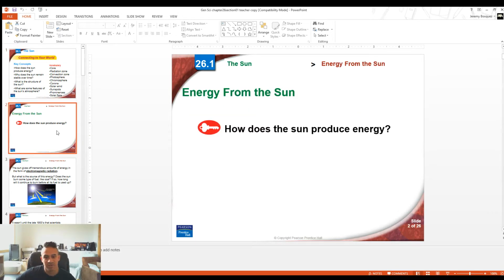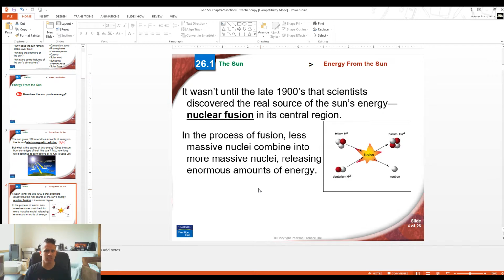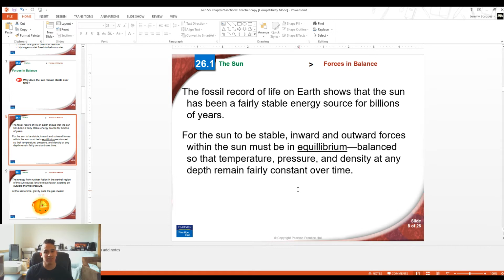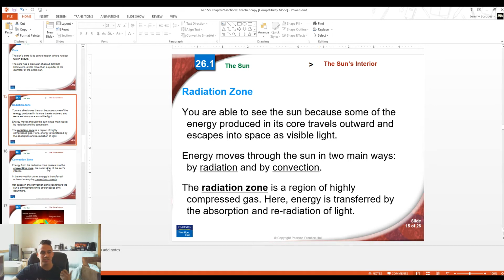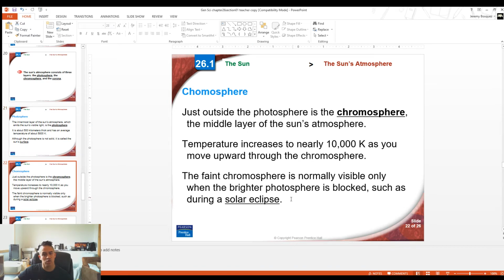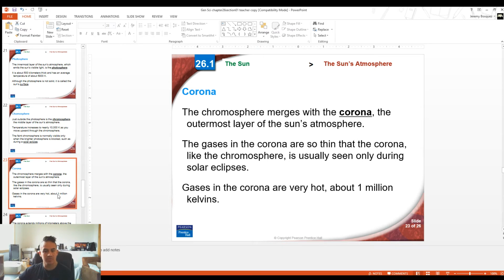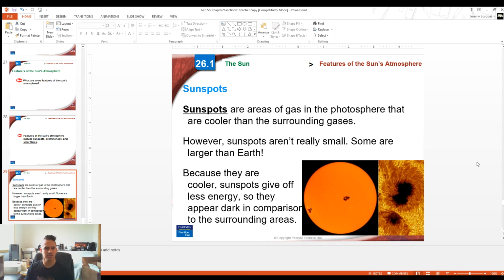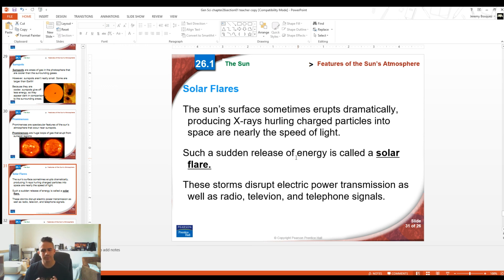Ch 26 section 01 lecture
In this video I go over the notes for Chapter 26 section 01 in the Pearson Physical Science textbook on The Sun.